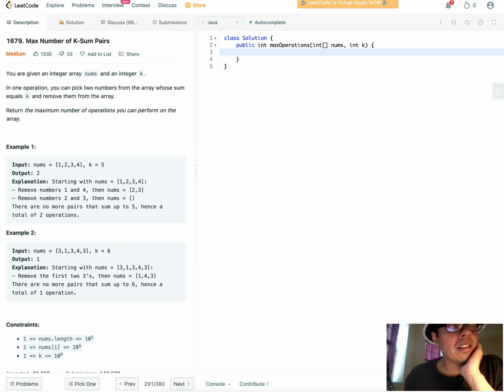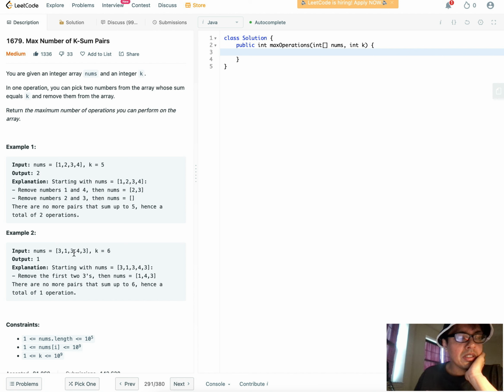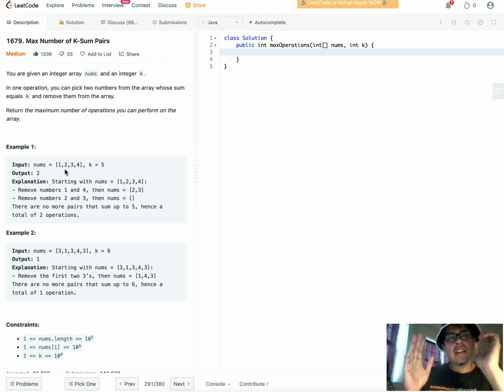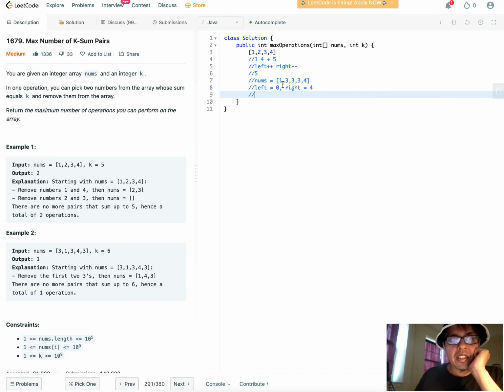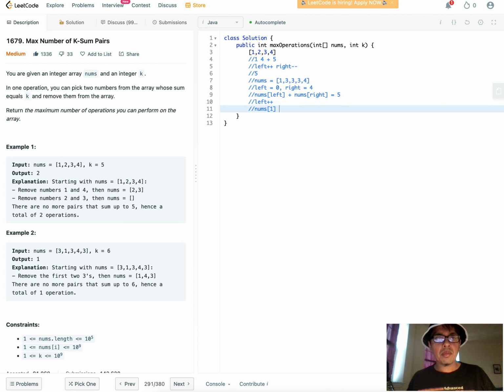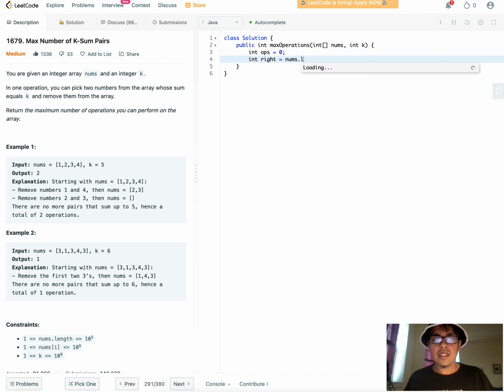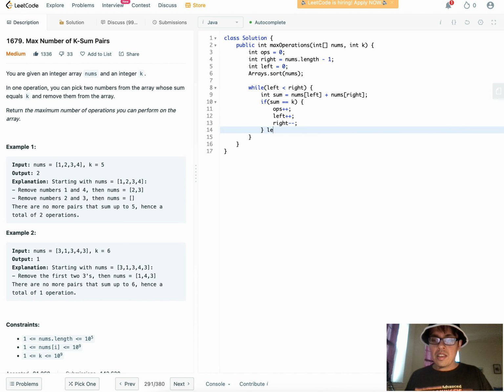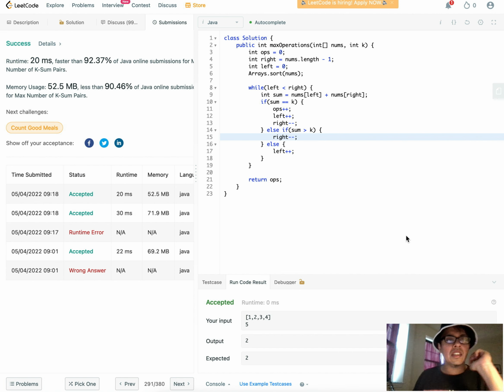Leetcode 1769 - Max Number of K-Sum Pairs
This problem is good practice for building 2-pointer based intuition, a FAANG favorite when it comes to interviews, and a generally clever way of solving certain problems.